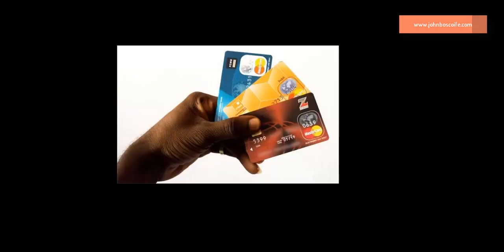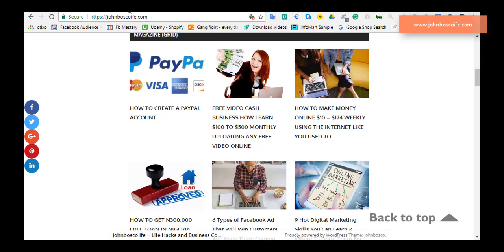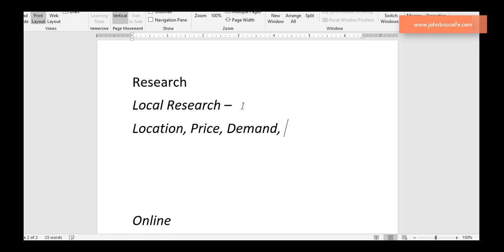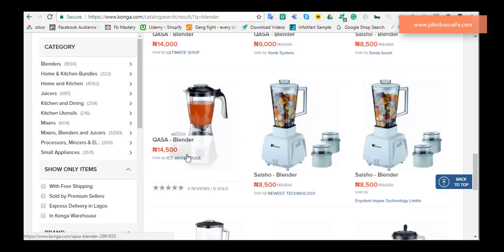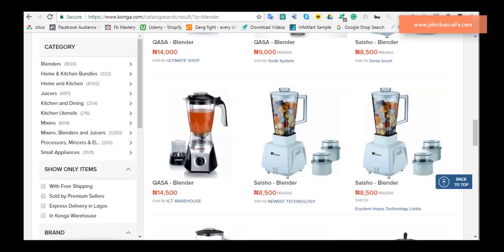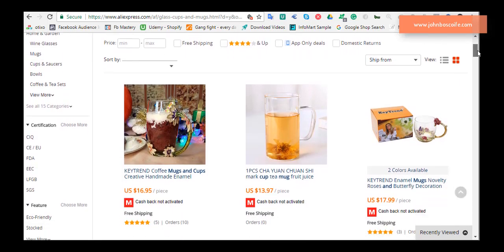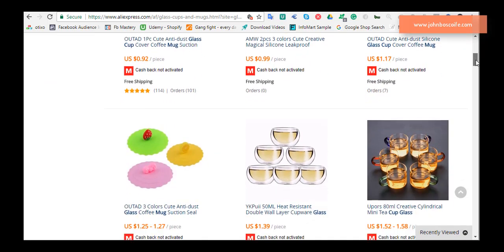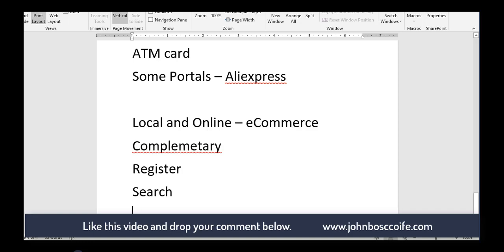VIDEO 1 - Mini Importation Traning by Johnbosco Ife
EXPOSED: How to Start Mini Importation importing from China, USA and other countries.

Learn how to make N100k to 500k a monthly buying and selling cheap products.